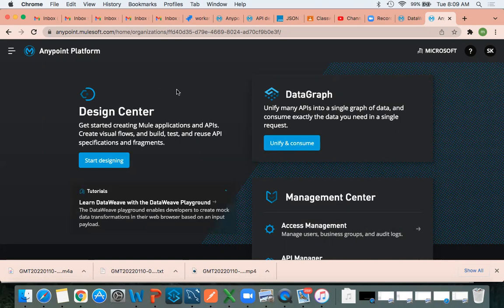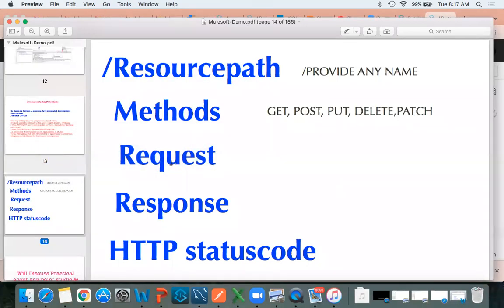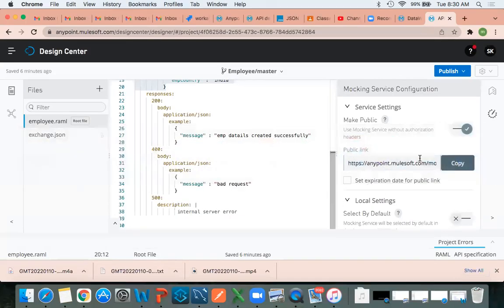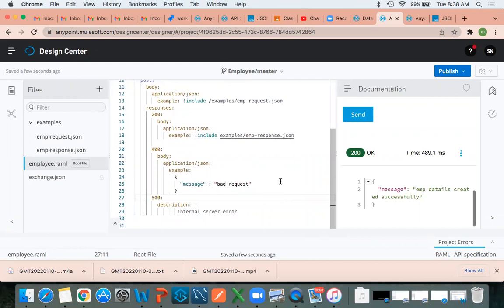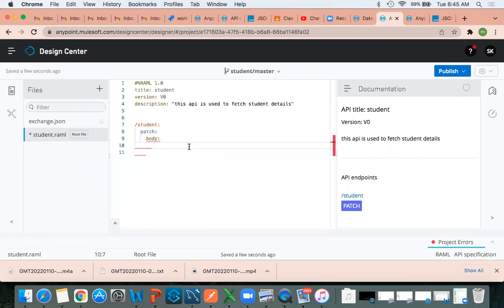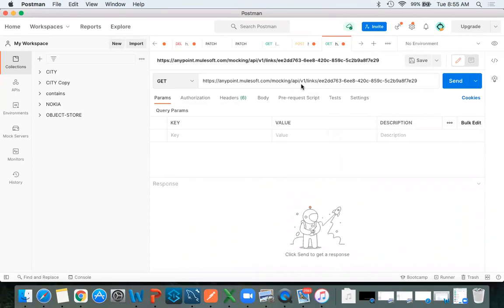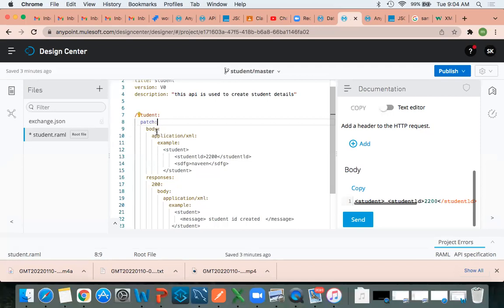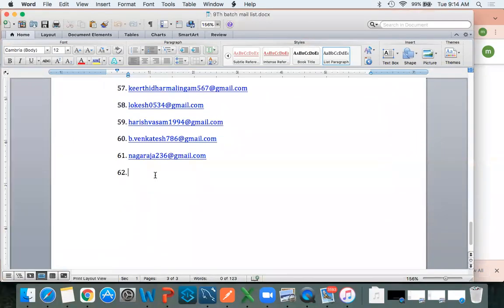EMP AND STUDENT API